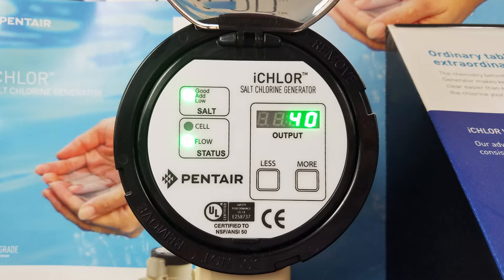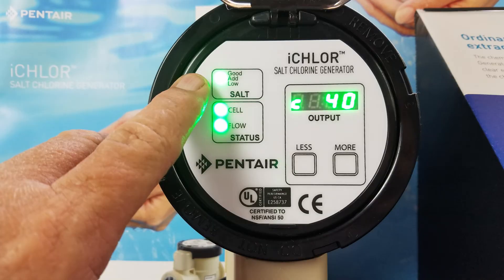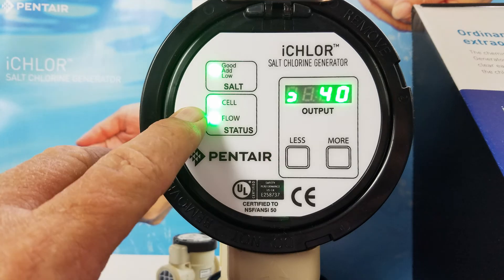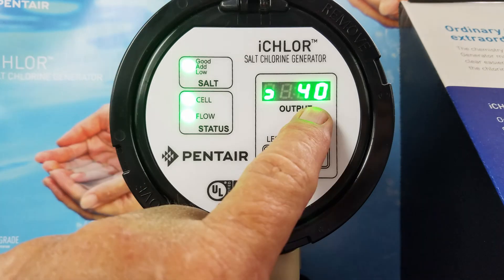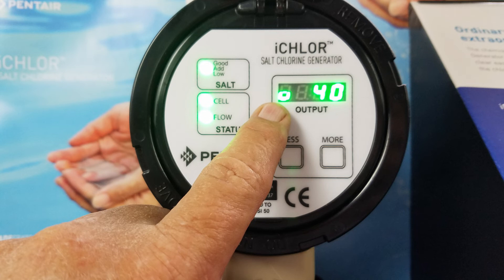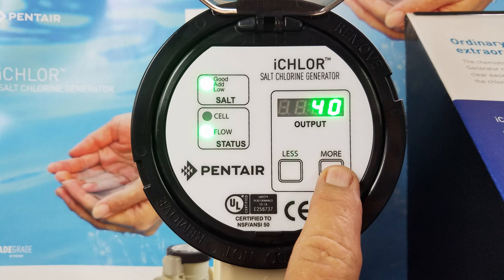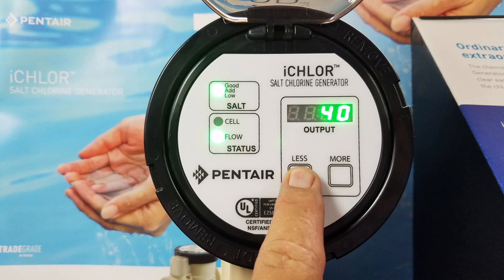Pentair ICHLOR I 30 Salt Cell set up and Operation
How to set and read an Pentair I30 Ichlor 30 salt cell, This video has the definitions of the light flashing for salt level and cell cleaning.